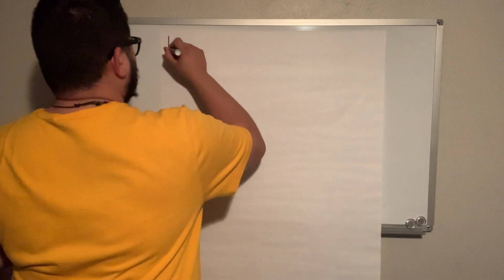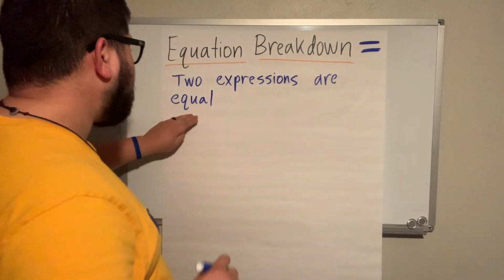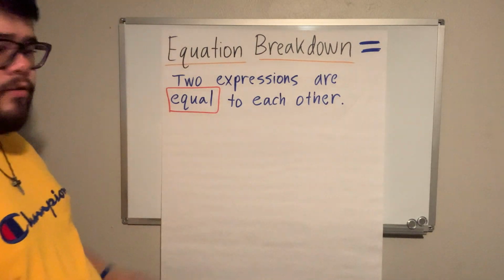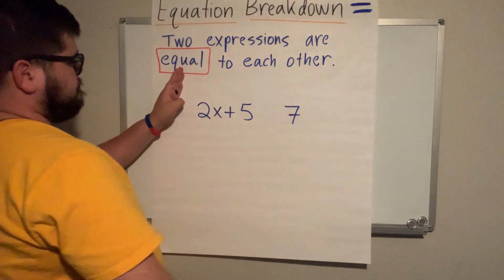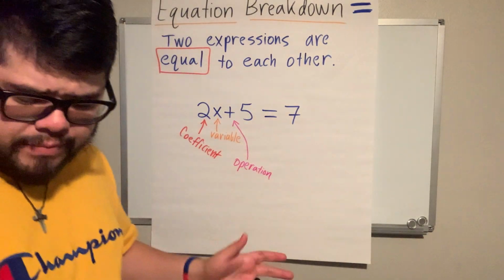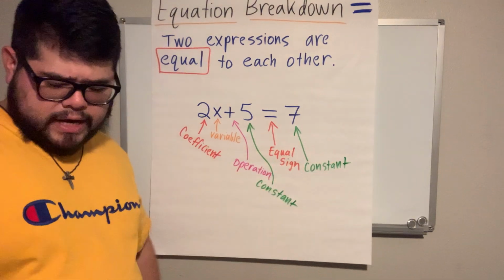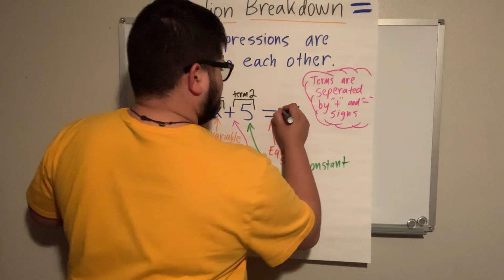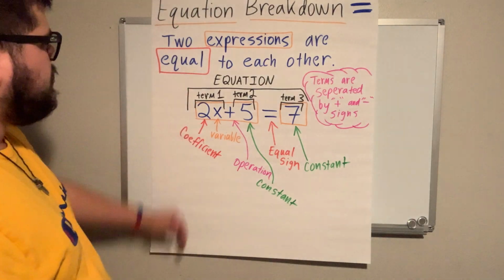Equations Part 2